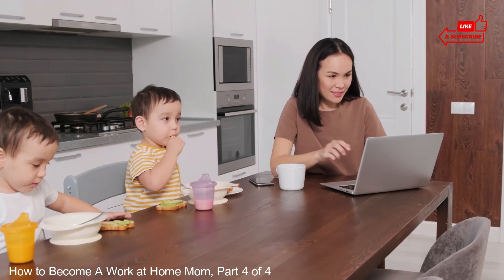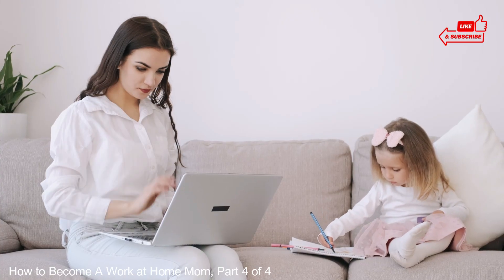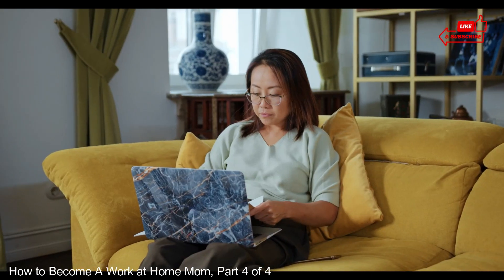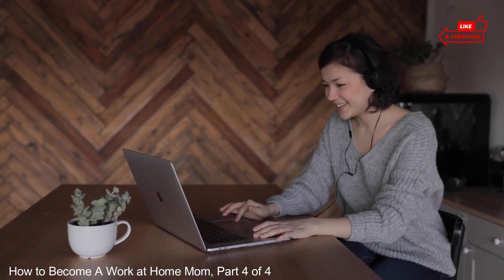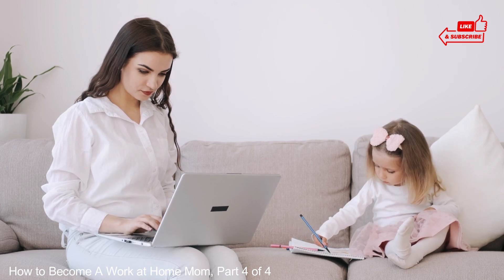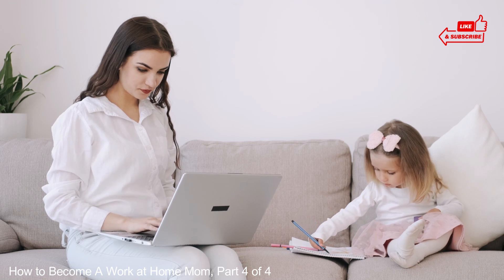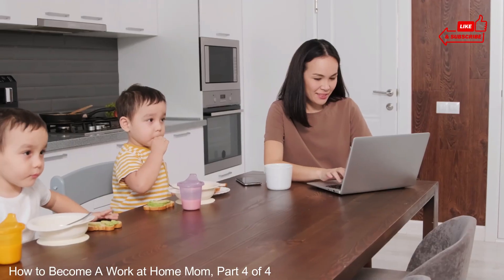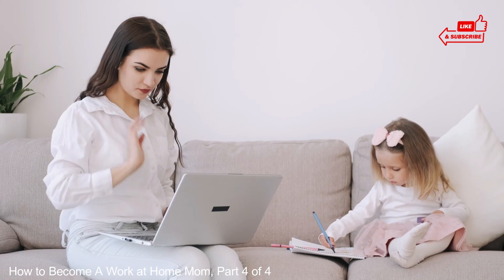How to Become A Work at Home Mom, Part 4 of 4👍😊❤️ Make Money, Freelancing, Virtual Assistant Jobs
Build, grow, and protect your Internet income, and make money online. Work-from-home business jobs, guides, and toolkits. For startups online entrepreneurs, aspiring freelancers, and newbie virtual assistants.

Subscribers in the Philippines can make donations to my mobile number, 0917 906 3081, by using the GCash website or GCash mobile application.

Important: 30% of your purchase will be for church donations, and community services (gift-giving, feeding) for urban street children.